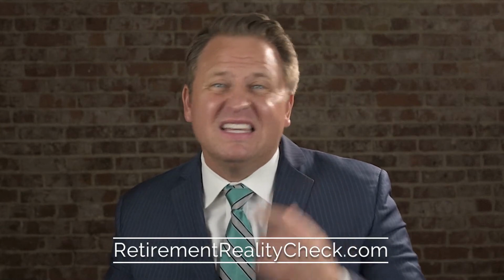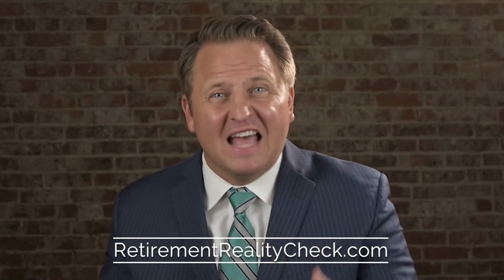RMDs are a part of our tax system. What's the impact on your retirement?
Required Minimum Distributions can have a big income on your retirement planning. The Financial Quarterback™ Josh Jalinski talks about strategic choices to mitigate taxes in his book, The Retirement Reality Check.

DON'T DROP THE BALL! FOLLOW THE FINANCIAL™ QUARTERBACK